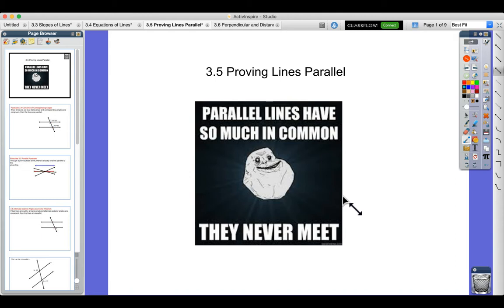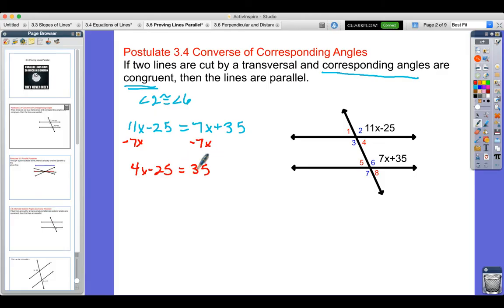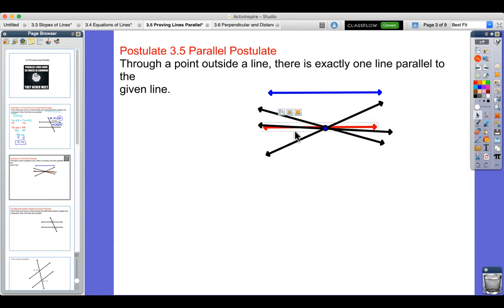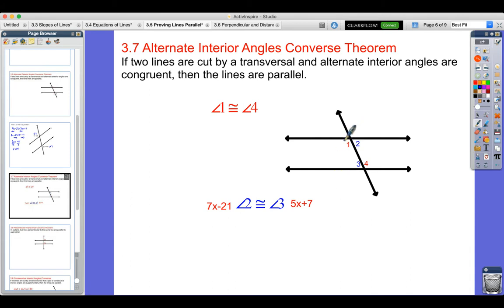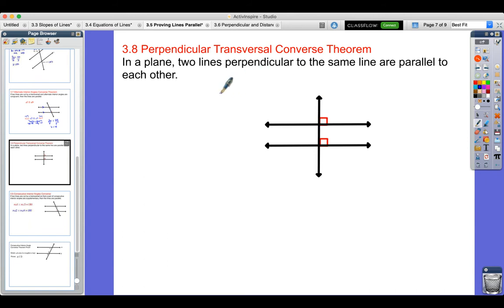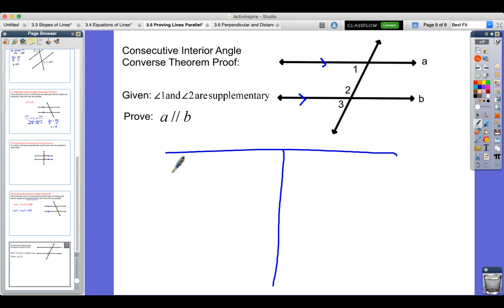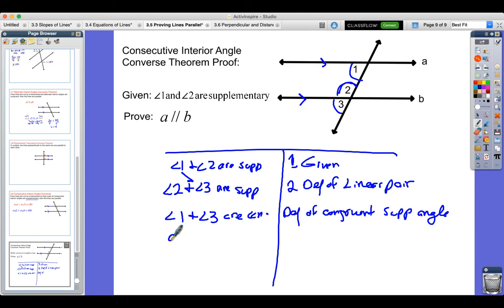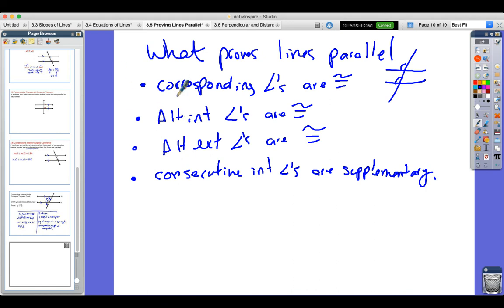3.5 Proving Lines Parallel